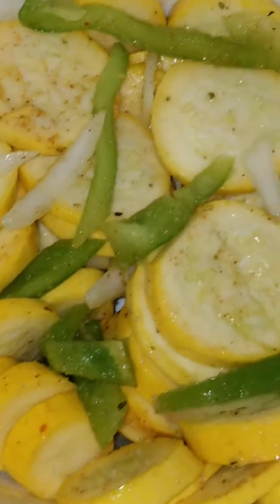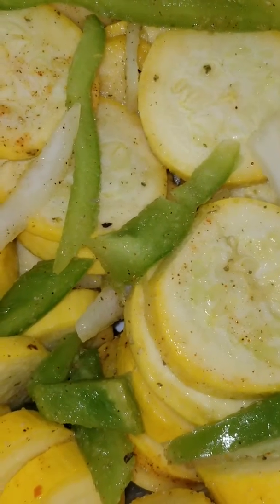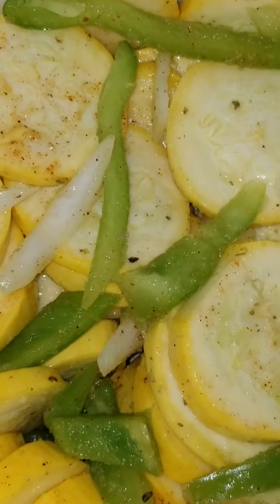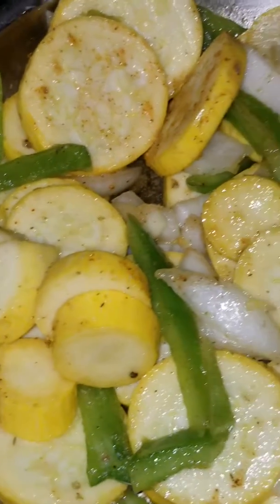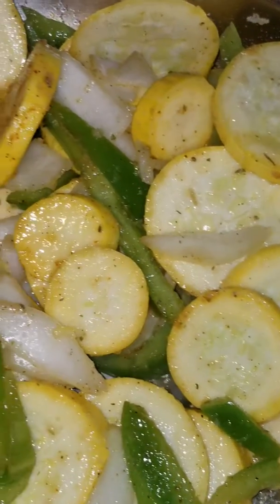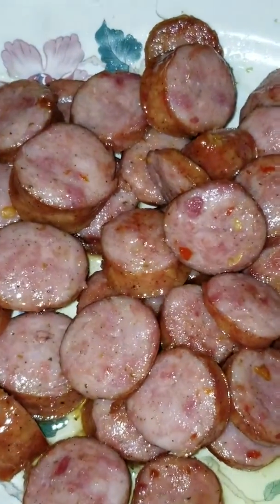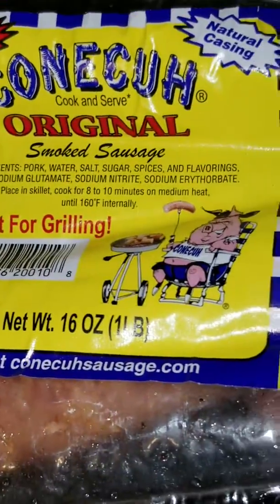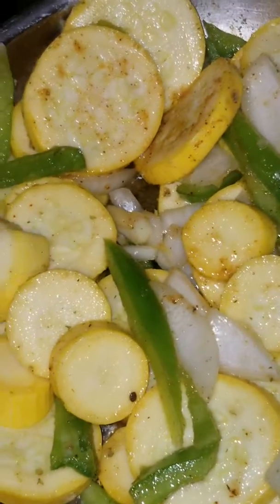Dinner!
Quash, green pepper,  and yellow onions with white rice. Mmmmm😜😜😜